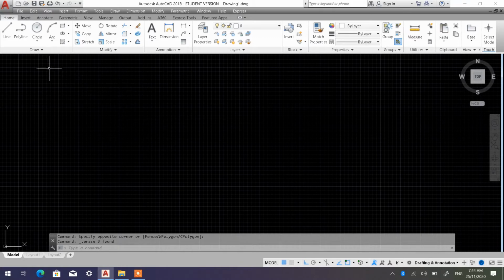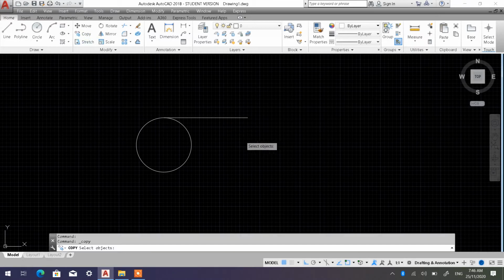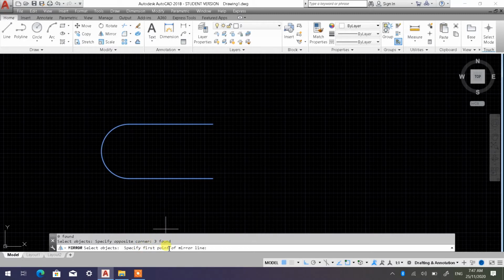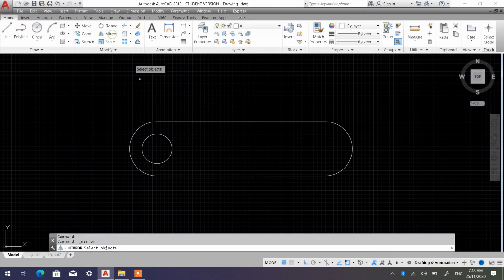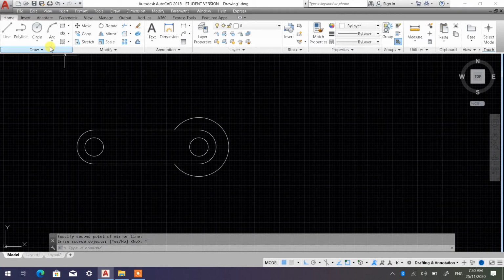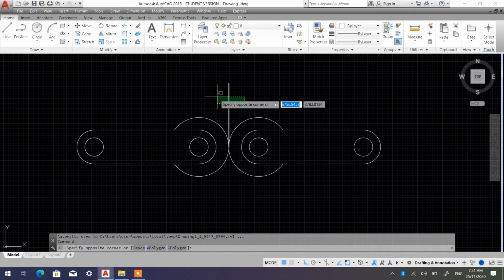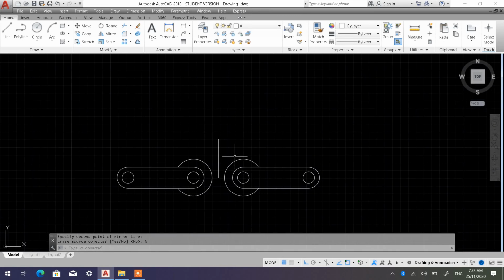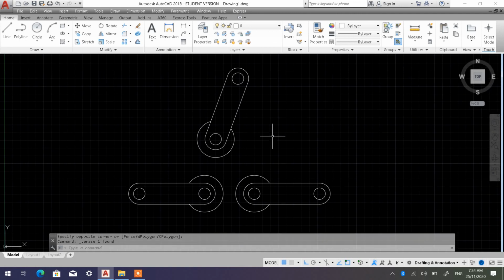Mirror in AutoCAD